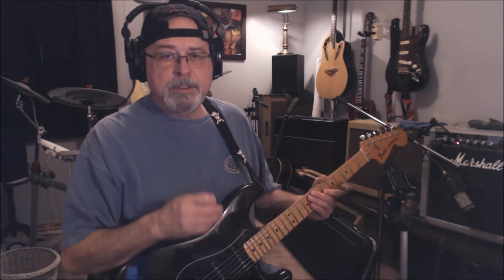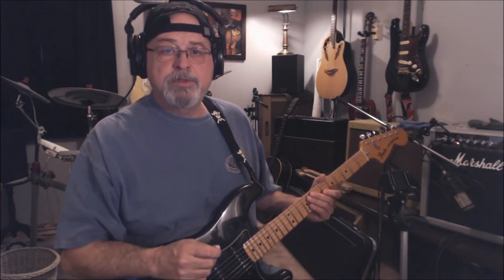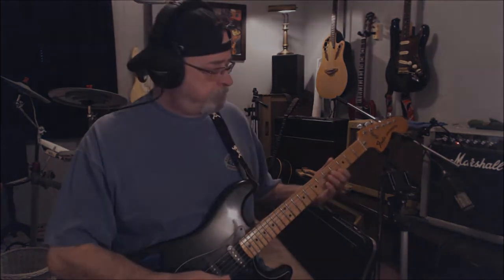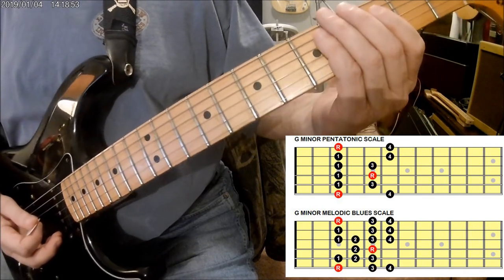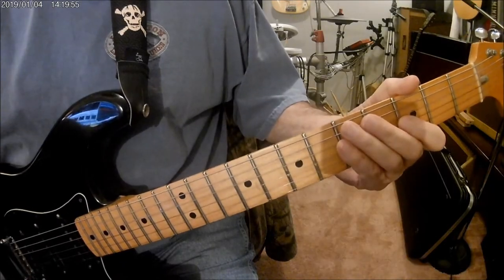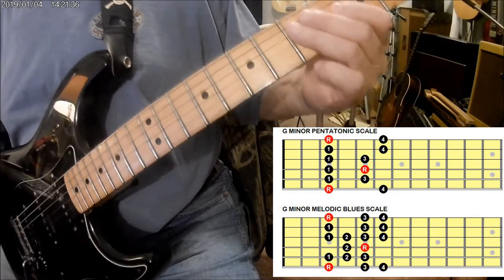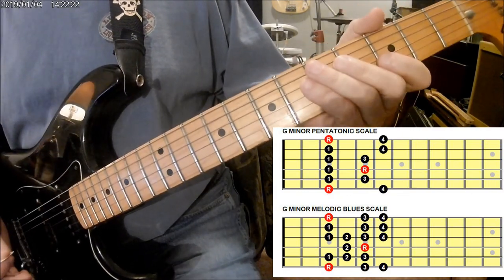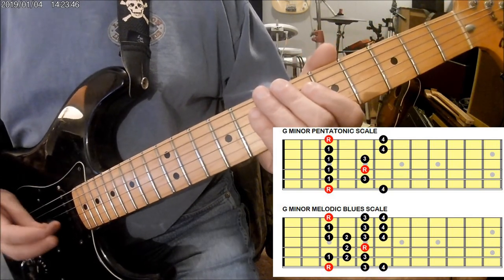THE FOUNDATION OF THE BLUES. (LESSON 3) (2020)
The foundation of the blues lesson 3. "You can play the blues"

The 3rd and last lesson in the beginners series of "The Foundation of the Blues" I suggest watching the first 2 lessons before watching this one. click the link for this free lesson pack. enjoy!